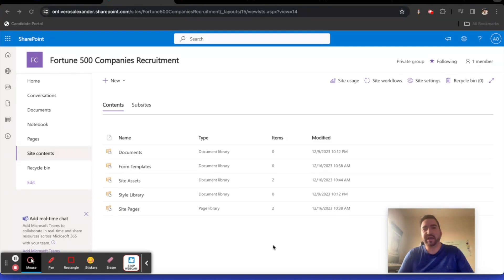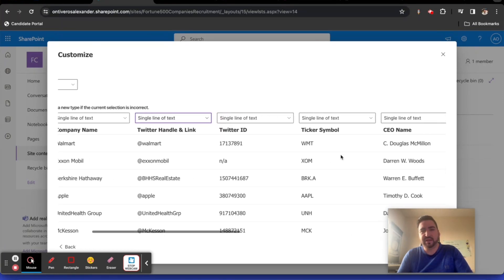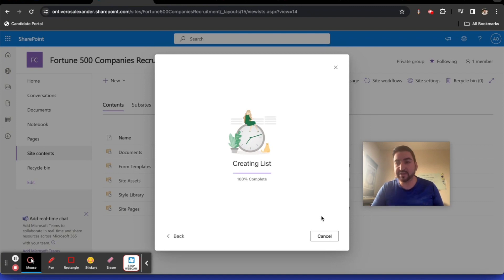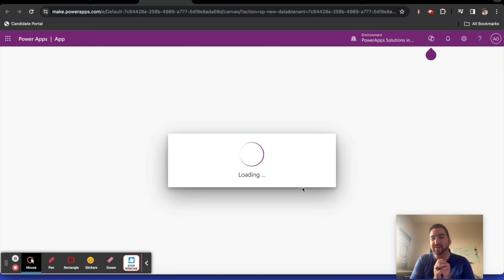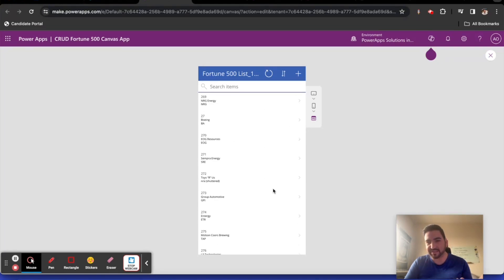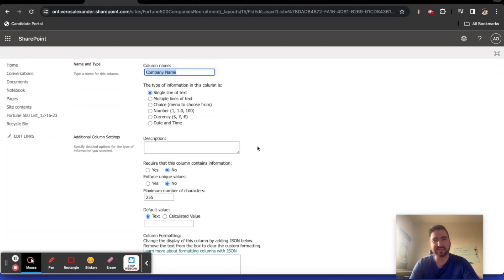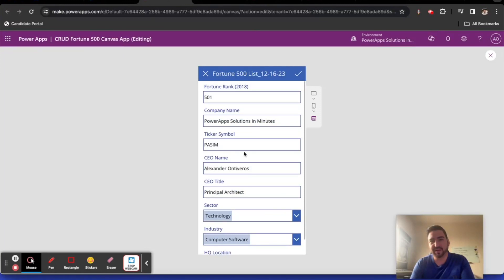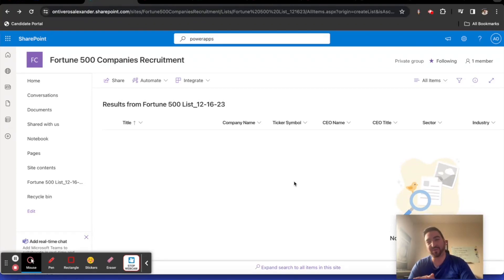PowerApps Implementation Lesson 9: SharePoint & Canvas App Integration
In this video, learn how to create a SharePoint list from an Excel source file with the target format values of your choice and then leverage an out-of-the-box trick to create a completely operational CRUD (Create, Read, Update, Delete) application against that SharePoint list as a Canvas App as well as make some minor modifications for the searching capability as a small token of my gratitude for you watching my videos. It will begin to become more & more complex to the point that we will need to leverage about 90% of the tools that Microsoft developers/consultants need today to be valuable in the marketplace. Think of this course/playlist as a way to get strong today so that you can be where you want to be tomorrow.

Sincerely,
Your Instructor
Alex Ontiveros